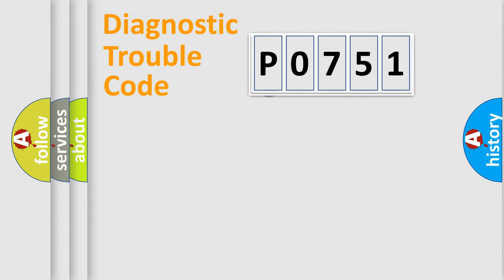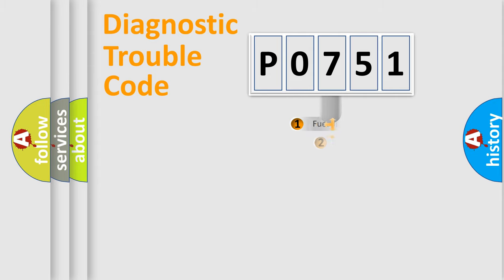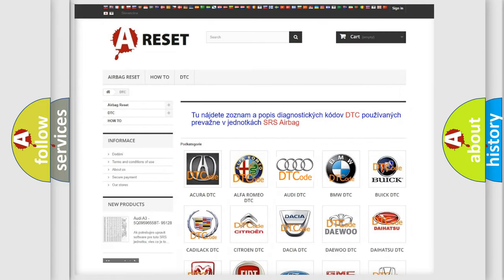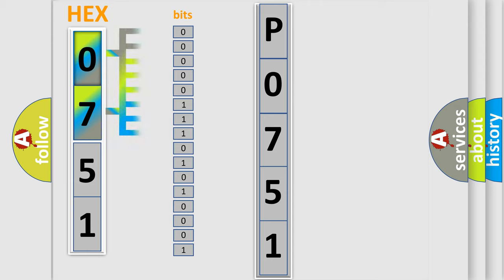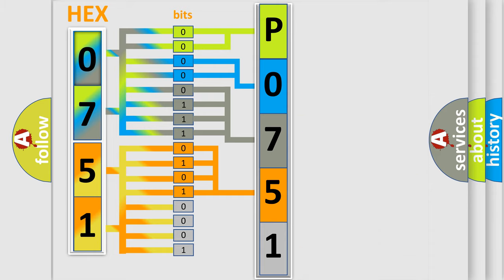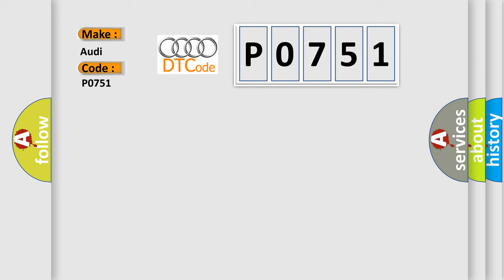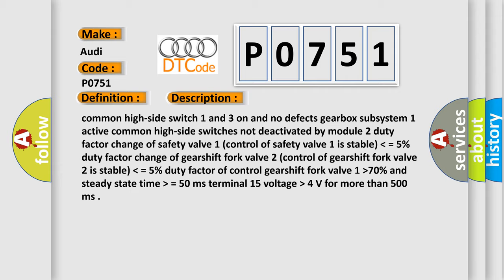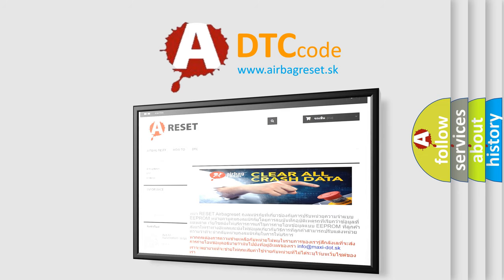DTC Audi P0751 Short Explanation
Contents:
0:21 Basic DTC analysis according to OBD2 protocol standard.
1:48 Insight into programming
2:58 A diagnostically understandable description of the Diagnostic Trouble Code
3:05 Basic error definition

Make:
Audi
Code:
P0751
Definition:
Shift solenoid A performance or stuck off
Description:
common high-side switch 1 and 3 on and no defects gearbox subsystem 1 active common high-side switches not deactivated by module 2 duty factor change of safety valve 1 (control of safety valve 1 is stable)  lower then = 5% duty factor change of gearshift fork valve 2 (control of gearshift fork valve 2 is stable)  lower then = 5% duty factor of control gearshift fork valve 1  higher then 70% and steady state time  higher then  = 50 ms terminal 15 voltage  higher then  4 V for more than 500 ms
Cause: